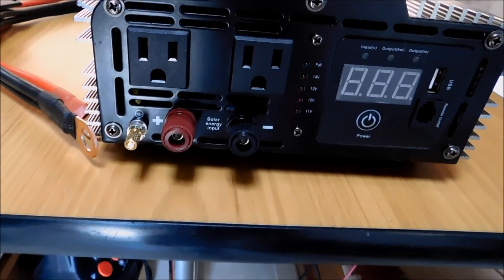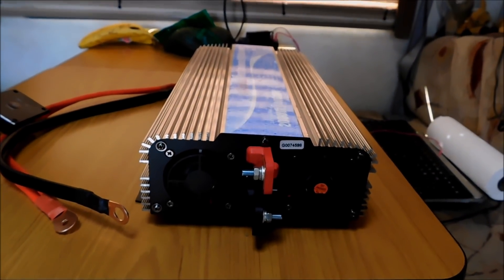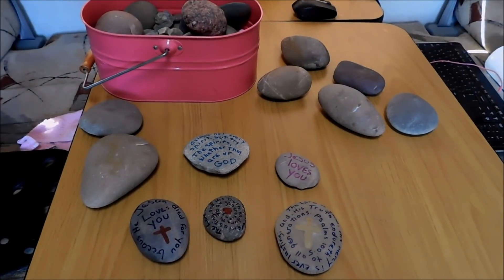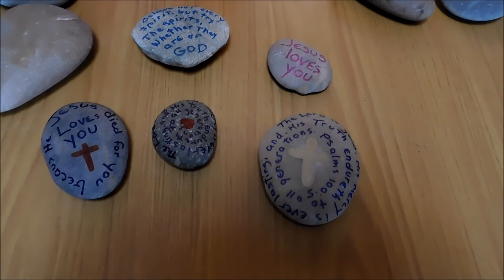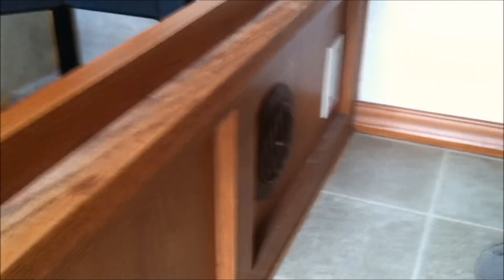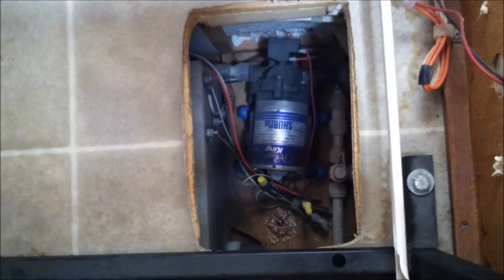I Finally Got A Solar Panel And 12 Volt Outlet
Well, I finally got a solar panel!  It's a Dokio 200 Watt portable panel.  I got a 2000 Watt inverter also, but after talking to a fellow nomad who was going to install it, we decided that a better choice for me would be to just install a 12 Volt outlet with 2 USB ports.  He showed me how I would kill my batteries if I tried to run my electric heater on that inverter.